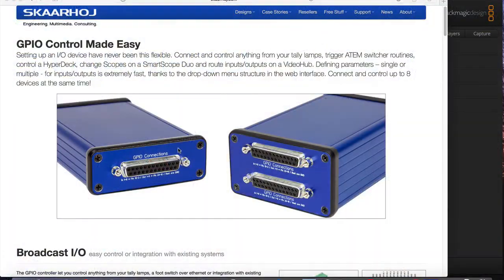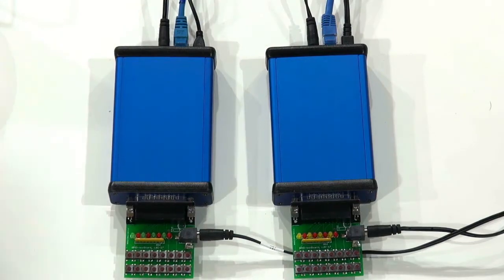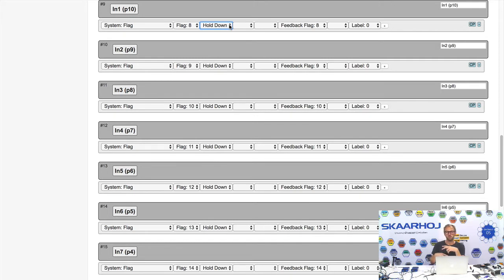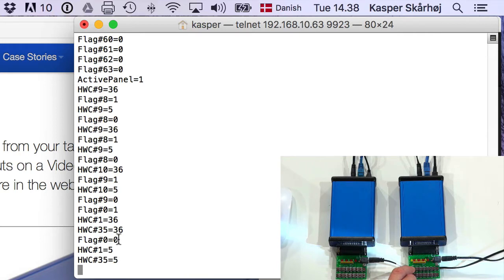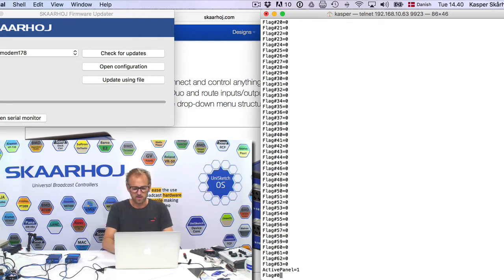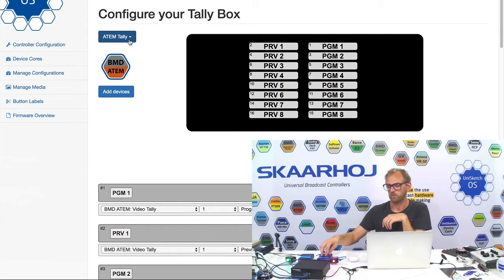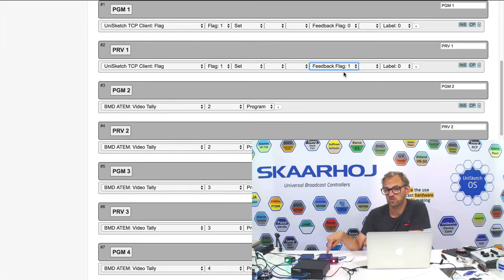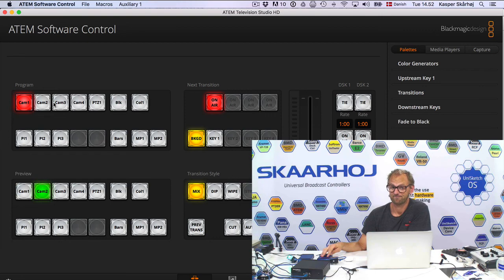Sending GPI over Ethernet - and much more!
With the TCP Server UniSketch TCP Client device cores you can network SKAARHOJ controllers in unparallelled ways - not just two controllers but whole groups of them if you please. This video will first demonstrate how you can easily transport a GPI input trigger on an ETH-GPI Link box over network to a relay on another ETH-GPI Link far away with a latency of just 10 ms. And it’s duplex! Then the video moves on to demonstrate how a Tally Box system from SKAARHOJ can quickly be reconfigured to connect to such a ETH-GPI Link box while it’s still also serving tally from an ATEM Switcher. All this is even just scratching the surface of the possibilities.